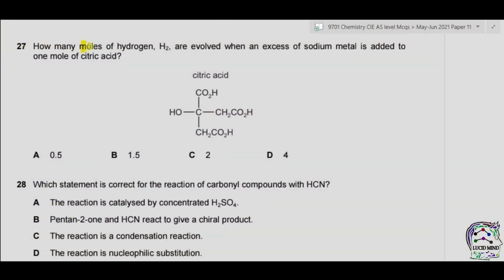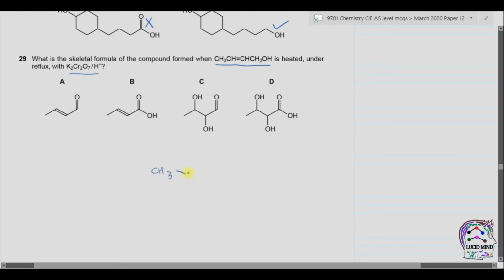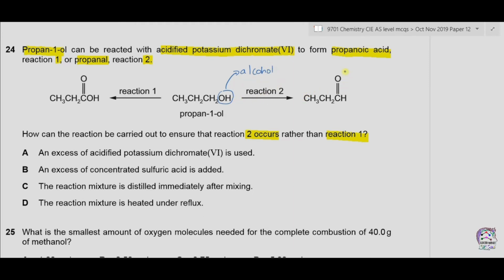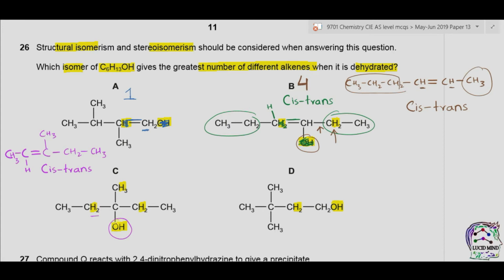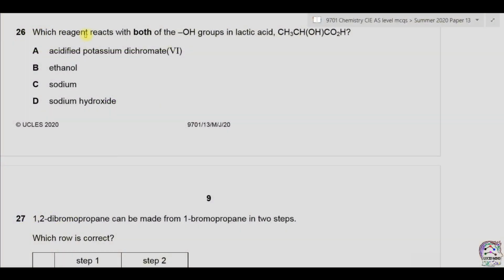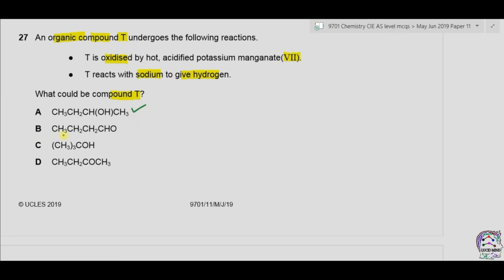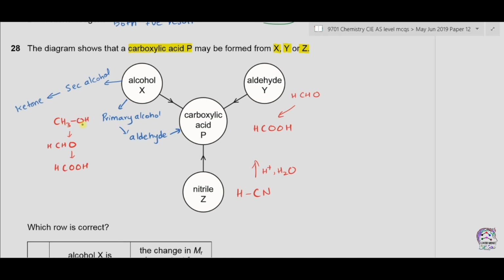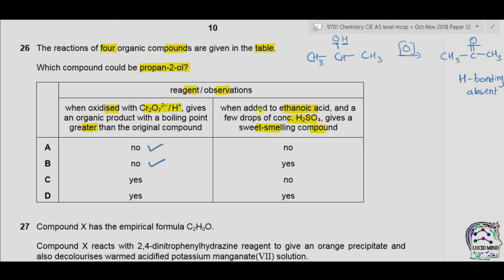Reactions of Alcohol such as Combustion, Substitution, Oxidation, Dehydration, Reaction with Sodium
The topic explained is "Reactions of Alcohol such as Combustion, Substitution, Oxidation, Dehydration, Reaction with Sodium etc."

Timestamps:

00:00 Introduction
00:15 Question no. 1  Alcohol, Carboxylic acid with Sodium
01:42 Question no. 2  Alkene, Aldehyde, Alcohol reactions
03:15 Question no. 3  Various Alcohol Reactions
05:52 Question no. 4  HBr addition in Alkene, Alcohol
08:31 Question no. 5  Alkene, Alcohol Oxidation
10:37 Question no. 6  Alcohol Oxidation
13:00 Question no. 7  Oxidation of Alcohol
17:04 Question no. 8  Alcohol Oxidation
20:04 Question no. 9  Alcohol to Aldehyde
21:11 Question no. 10  Dehydration of Alcohol
22:53 Question no. 11  Alcohol to Alkenes
28:21 Question no. 12  Alcohol Dehydration to Cyclic compounds
30:35 Question no. 13  Cyclic Alcohol dehydration
34:38 Question no. 14  Alcohol, Carboxylic acid Reactions
36:23 Question no. 15  Primary Alcohol Reactions
38:19 Question no. 16  Dehydration of Alcohol
41:40 Question no. 17  Alcohol, Aldehyde, Ketone
44:41 Question no. 18  Alcohol Reduction, Dehydration
49:30 Question no. 19  Alcohol, Aldehyde, Nitrile
52:34 Question no. 20  Alcohol to Ketone
56:07 Question no. 21  Alcohol with Sodium
58:39 Question no. 22  Prapan-2-ol Identification